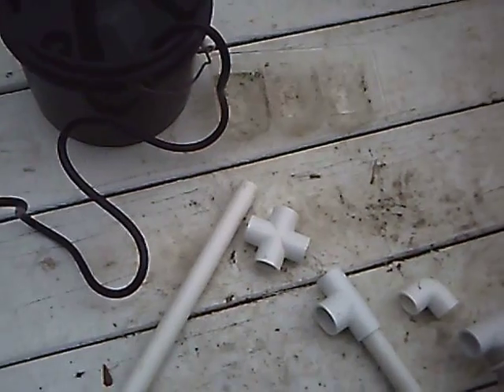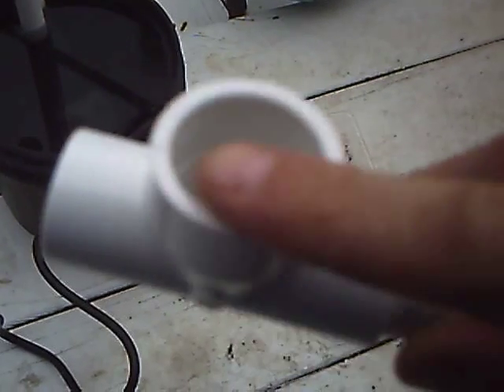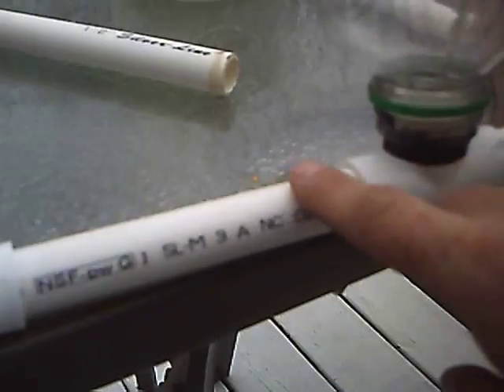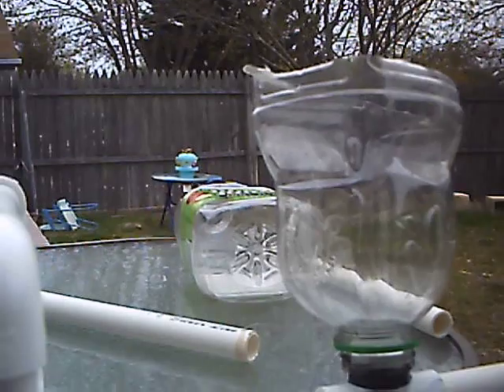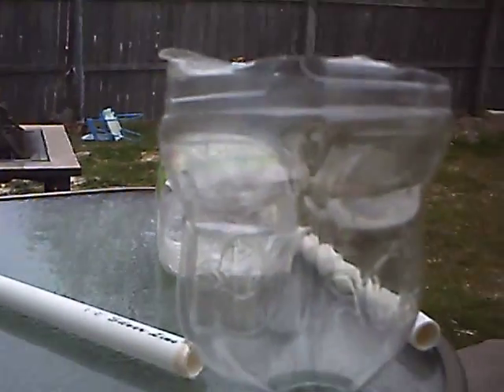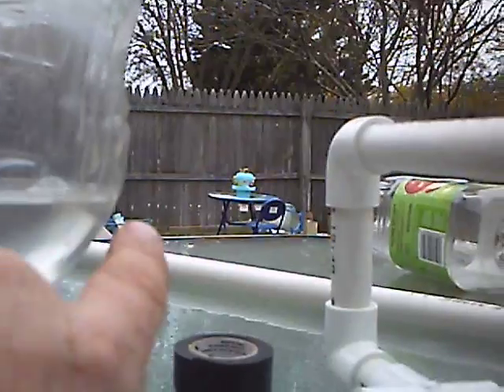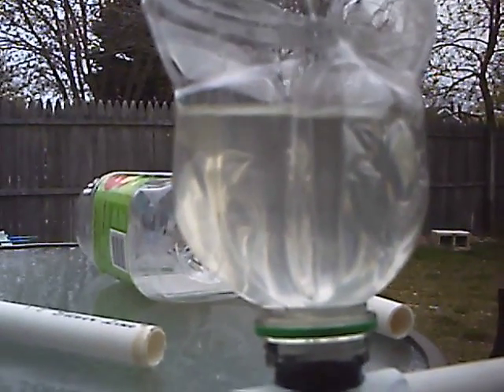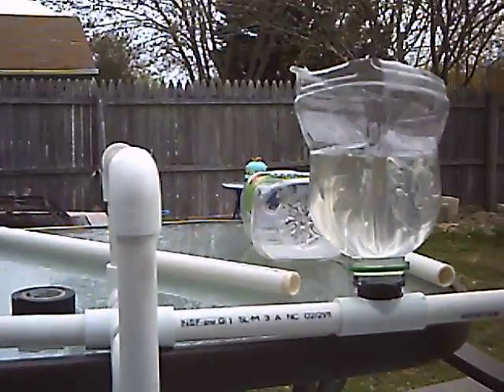How to make an EASY Flood and Drain hydroponic system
Everything you need to build a Ebb and Flow/Flood and Drain Hrdroponic System For about $40.00.

Things youll need:
1 length 1/2" pvc pipe-10' cost about 1.80
bag of 1/2" 90's- 8-10 in a bag cost 2.50
1/2"cross tee-cost 1.40
1/2"x1/2"x3/4" pvc tees-cost .70
pond pump-cost 19.99
juicy juice bottles
teflon tape
bucket